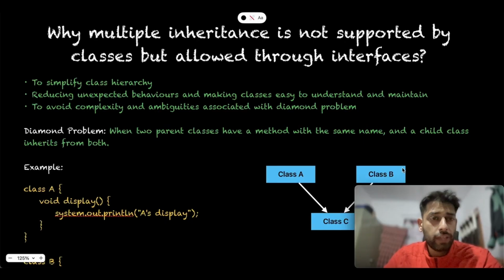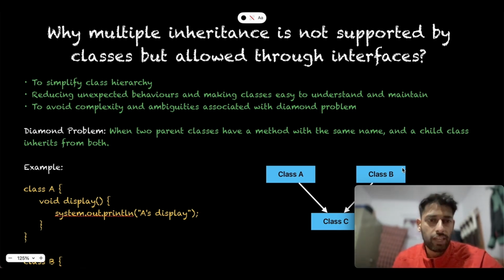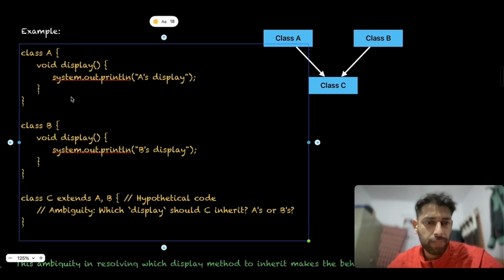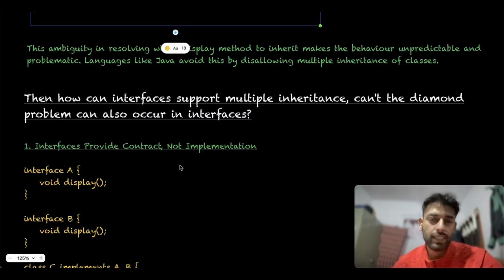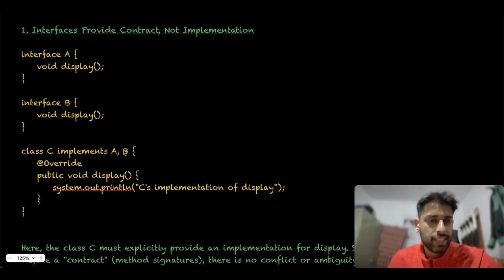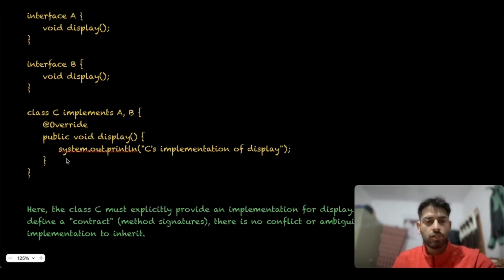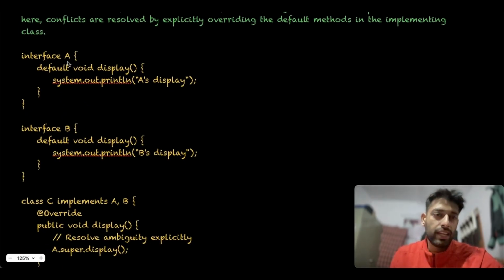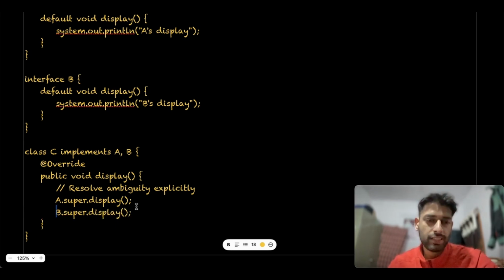Why interfaces support multiple inheritance in Java | Under 4 Minutes Detailed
Hey lovelies, In this video we will learn why multiple inheritance is supported in Java only through interfaces and not by classes. It will be a detailed explanation with examples. This is also one of the most asked interview questions, so watch the video to understand the concept.